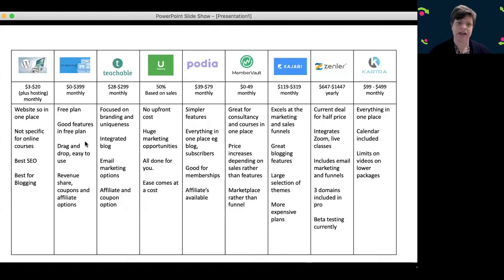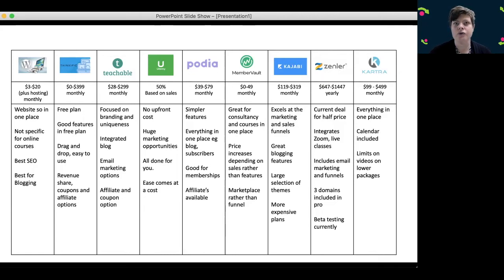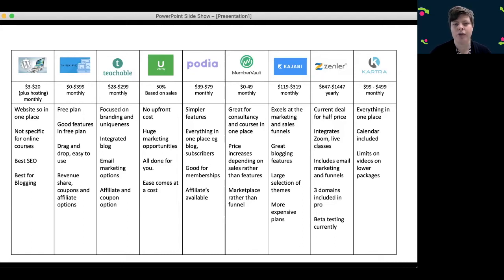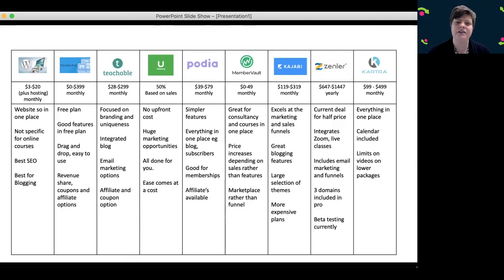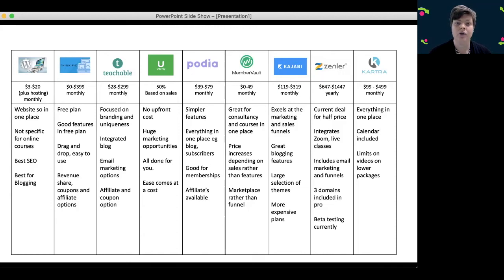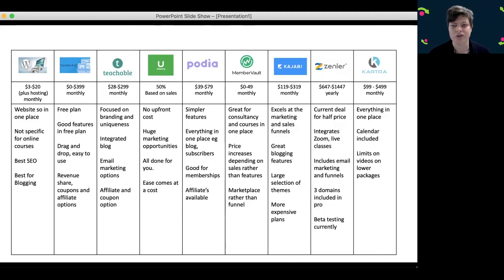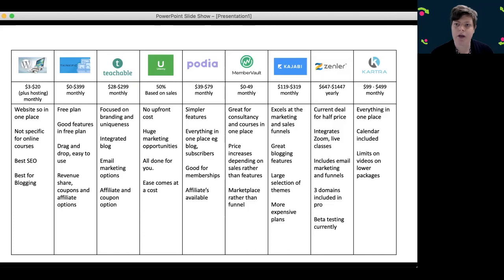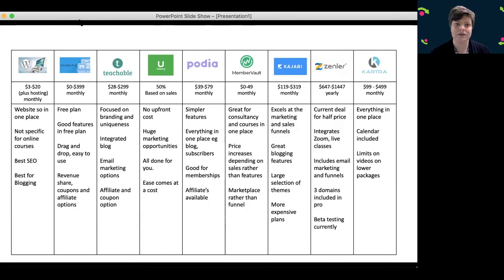Course Platform Overview (2021)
In this video I talk through 9 different course platforms, how they differ and their features so you can choose which platform is most suitable for your needs.

System links

Other course creation videos on my channel